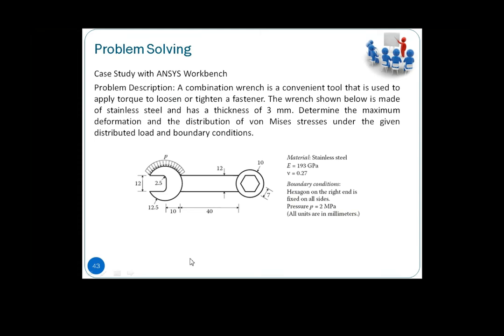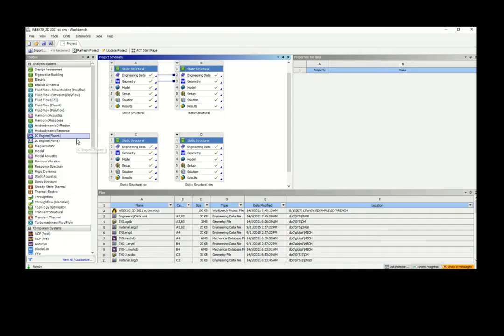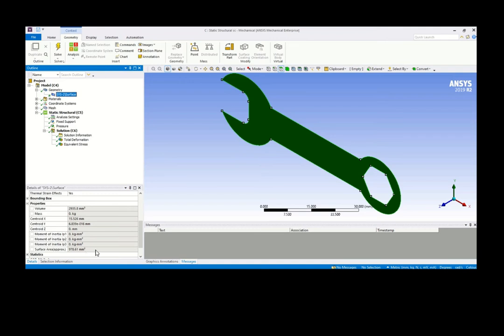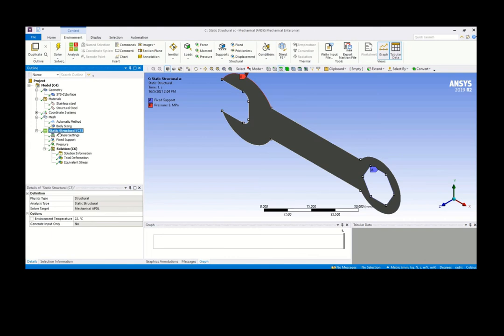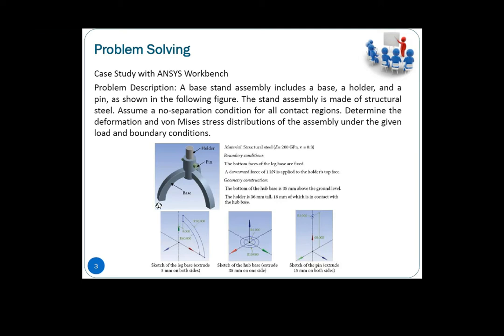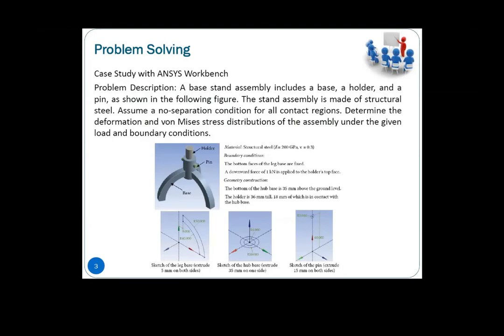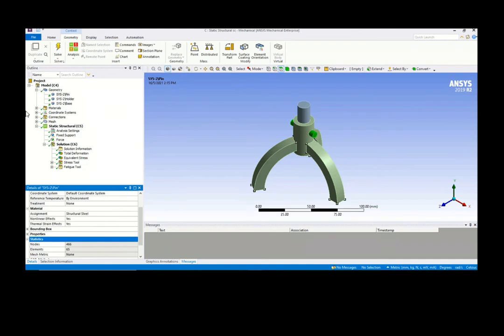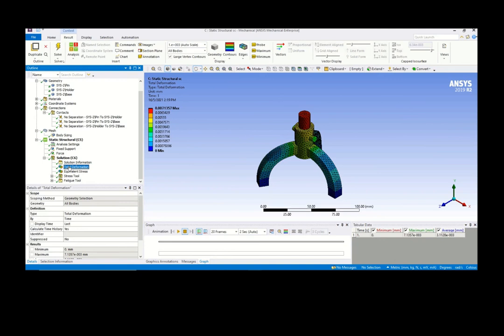KIG3014-FEA 9-2D & 3D Solid Mechanics Case Studies (2D & 3D)